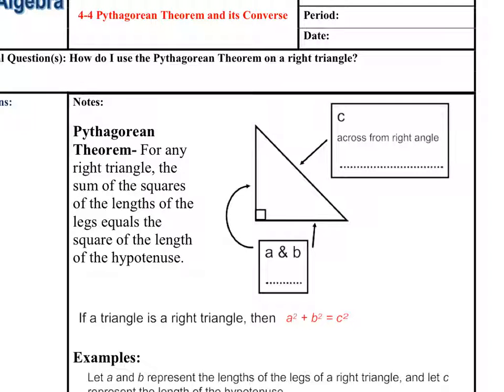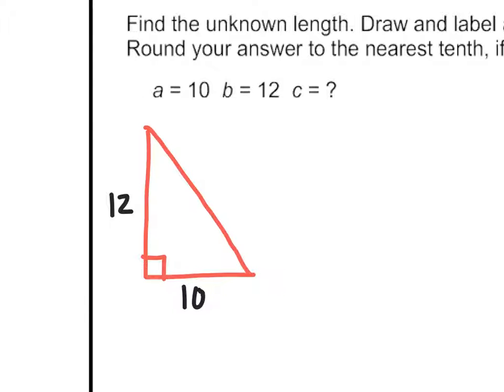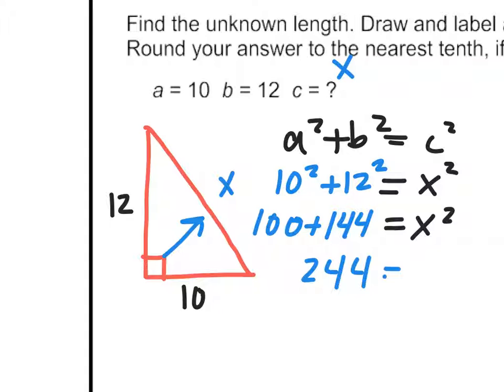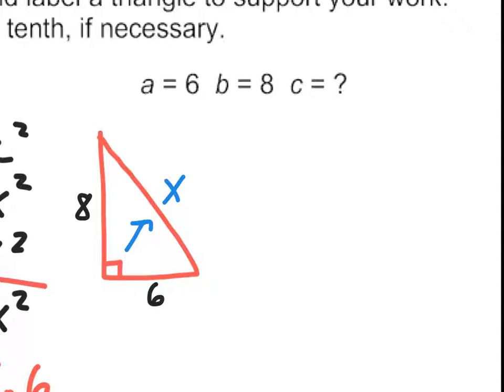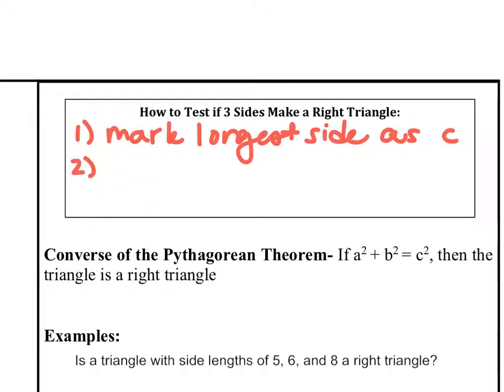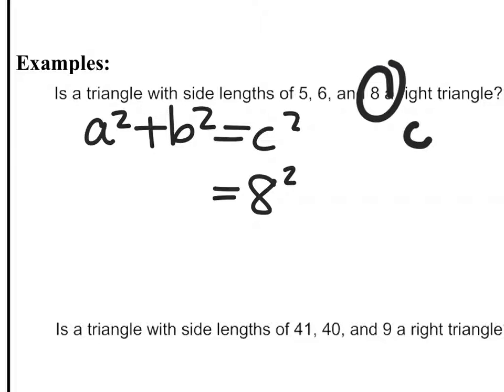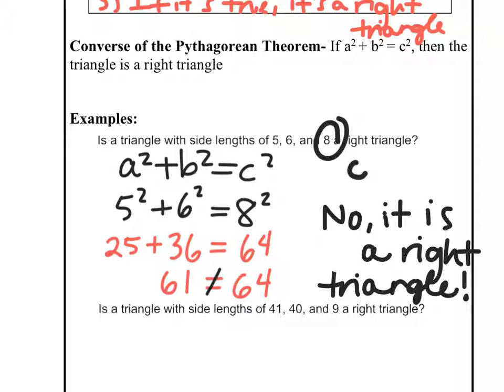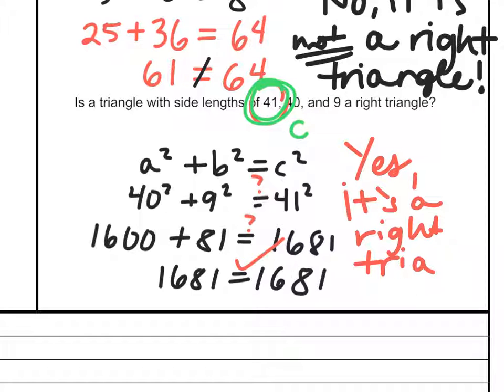Pre Algebra 4 4 Pythagorean Thm and its Converse